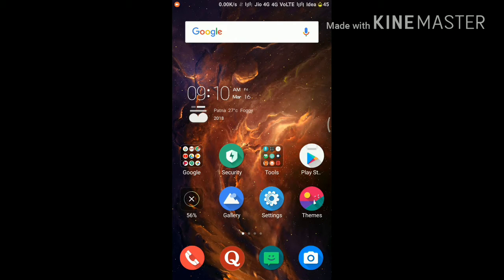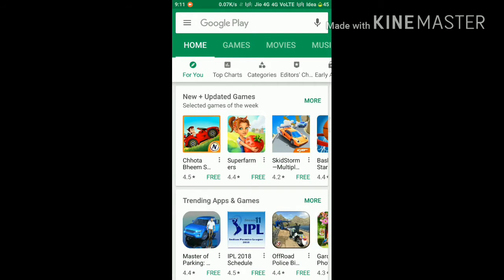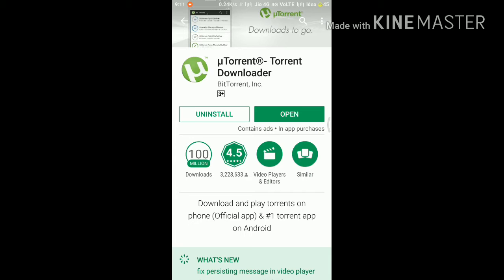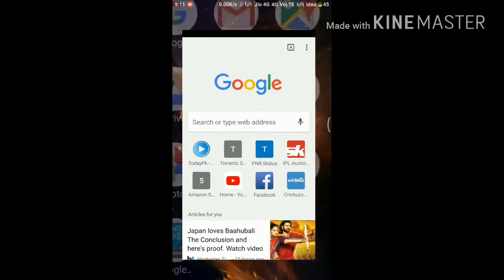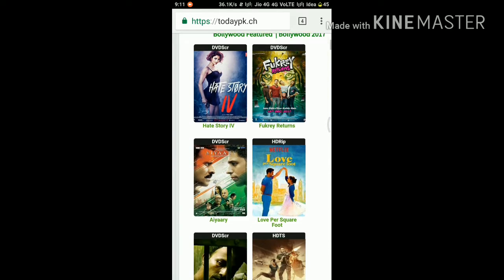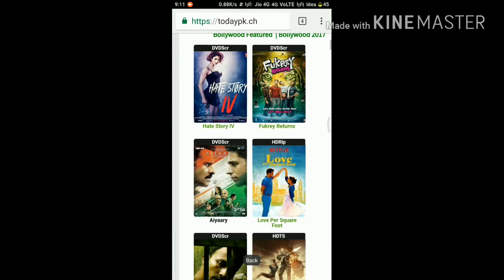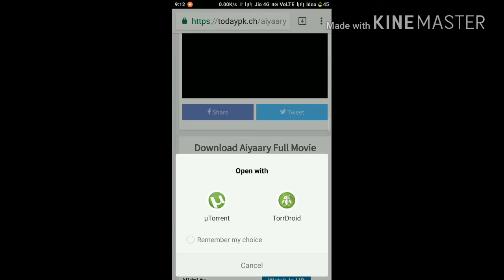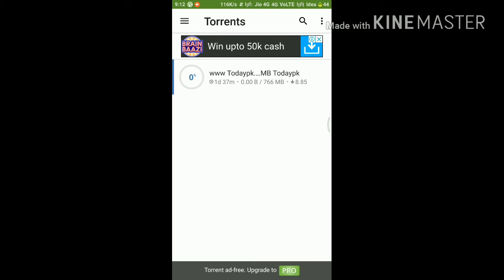How to download latest movies in mobile phone easily?| HD| Easy method |Torrent Download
You can download all types of movie using this method.